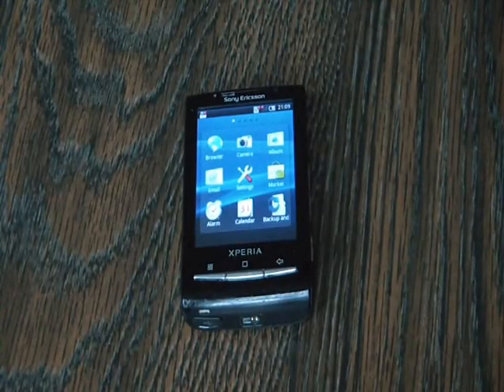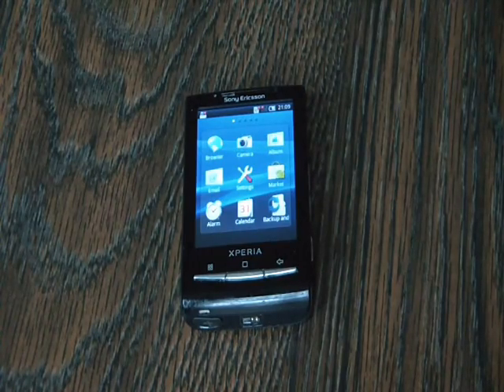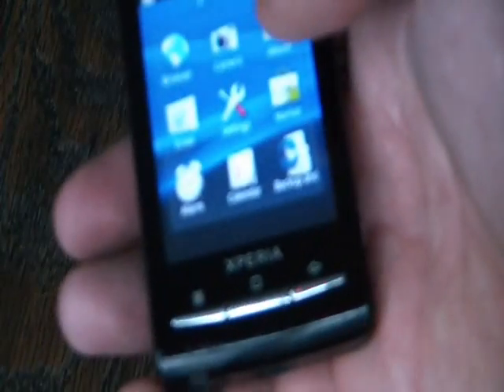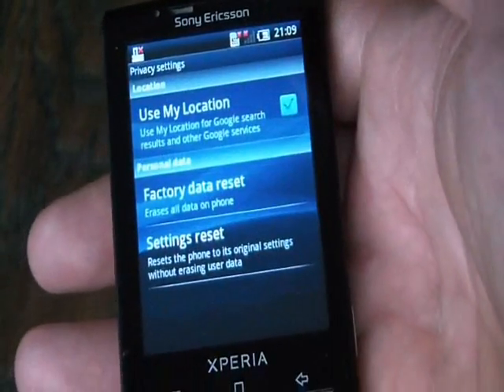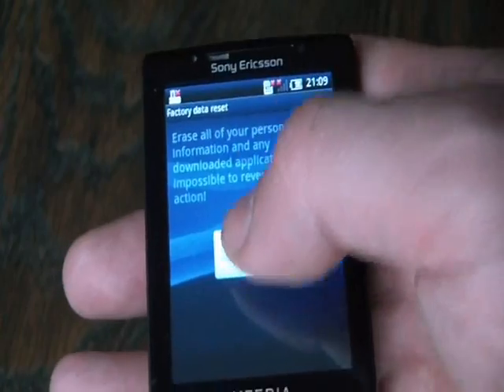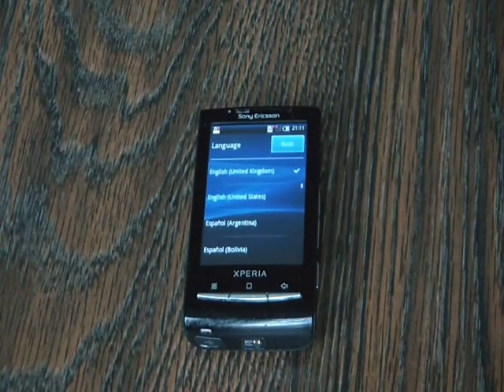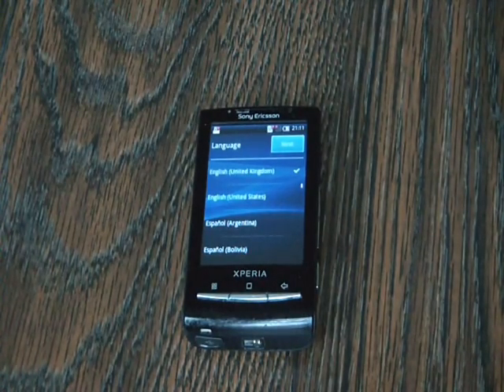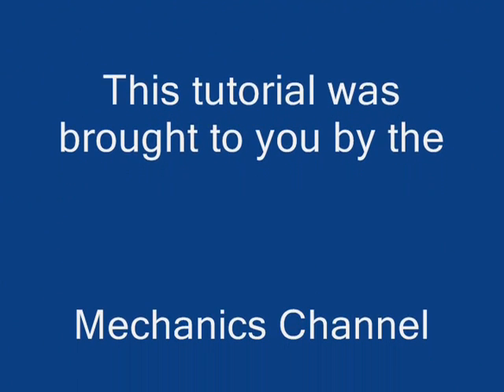How To Restore A Sony Ericsson Xperia Mini Smartphone To Factory Settings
Data erase / restore to factory settings tutorial